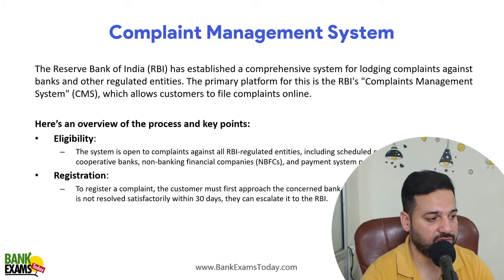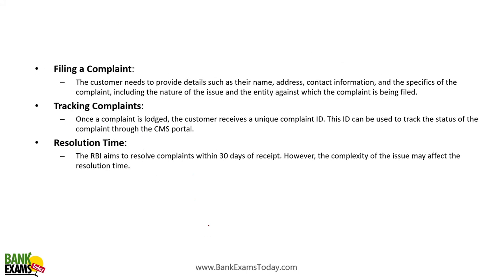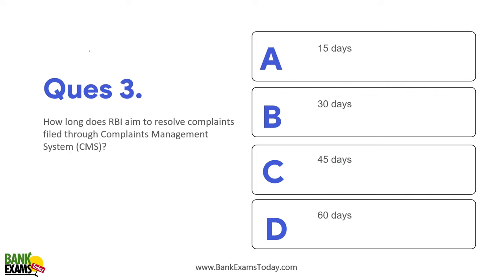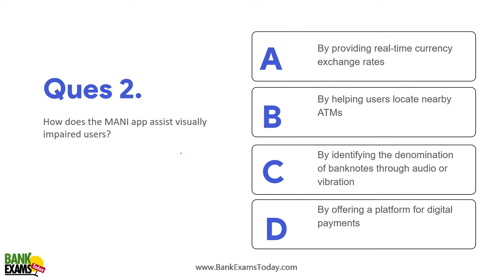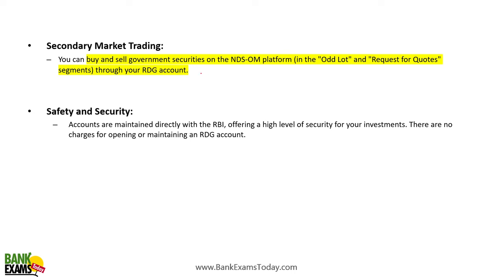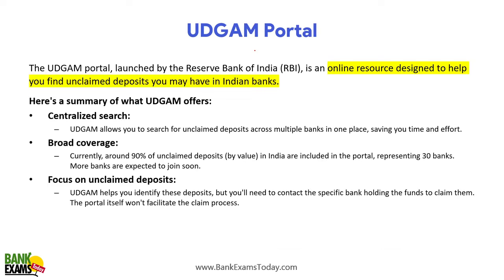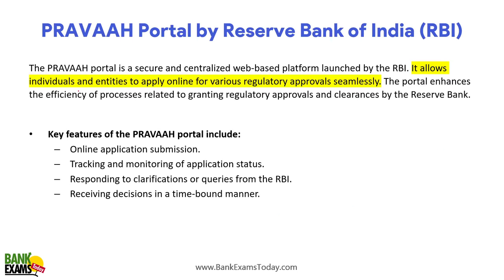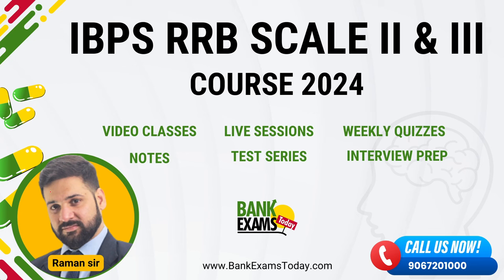IBPS RRB Scale II 2024: Major initiatives by RBI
Major initiatives by RBI:
1) Complaint Management System
2) Mobile Aided Note Identifier (MANI) application
3) The RBI Museum
4) RBI Retail Direct
5) UDGAM Portal
6) “RBI Kehta Hai…Jaankar Baniye, Satark Rahiye!”
7) PRAVAAH Portal by Reserve Bank of India (RBI)

Very important topic for IBPS RRB Scale II and III 2024 exam.